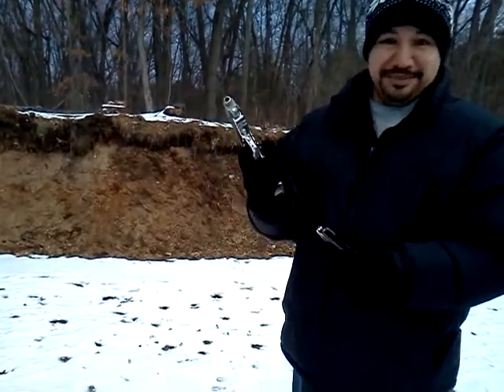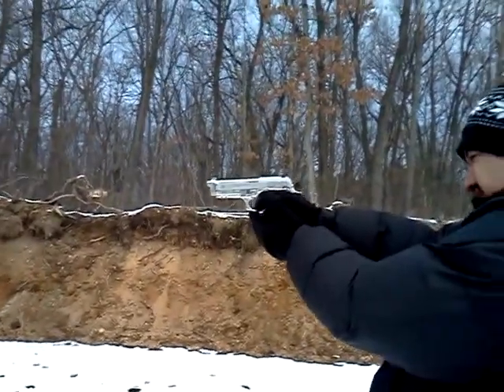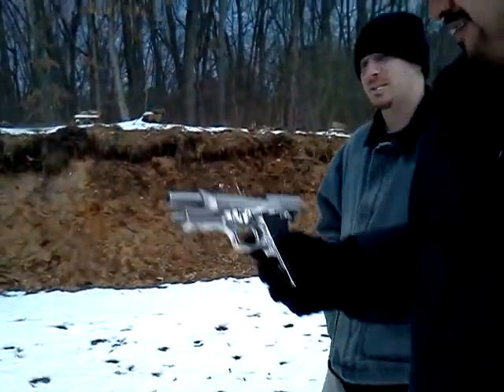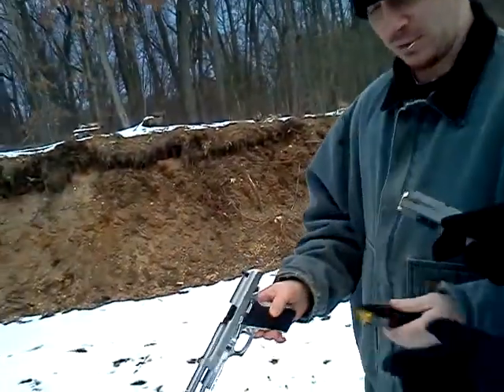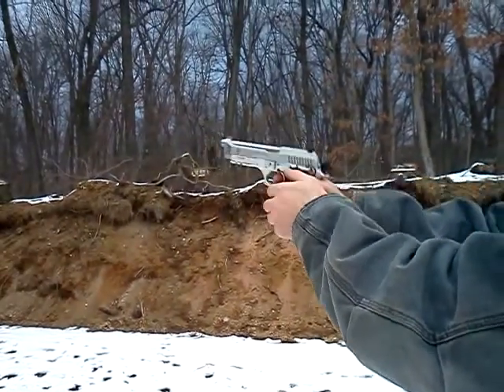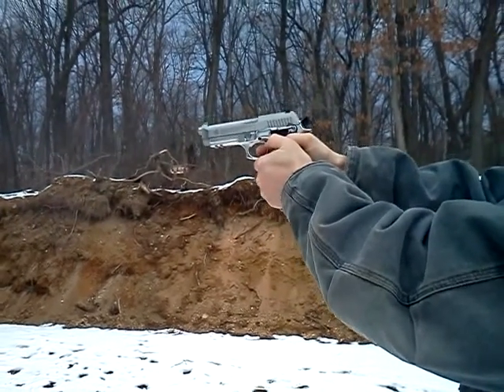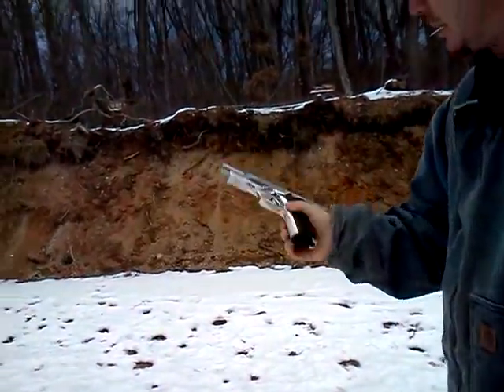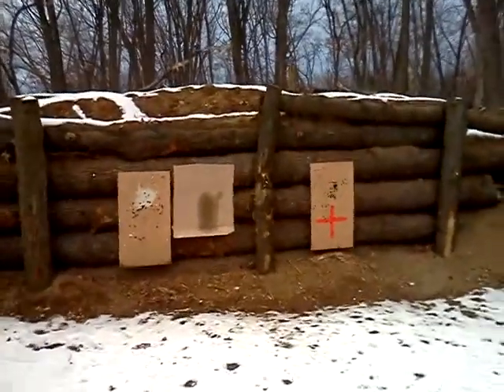New"Taurus"Shooting the Taurus PT92 AFS 9mm at a outdoor range.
New"Taurus"Shooting the Taurus PT92 AFS 9mm at a outdoor range.My husband and his friend shooting the Taurus PT92 for the first time in this cold cold weather and I'm freezing out here recording. let me know what you think about the video comment down below .This is another video that has a closer view of the Taurus so check it out you..:)